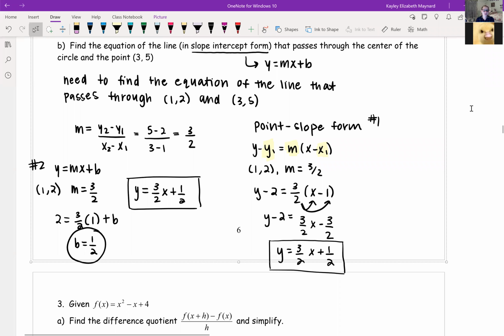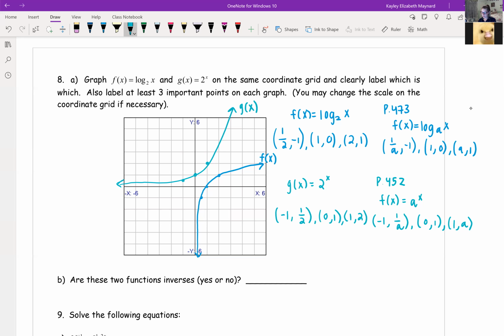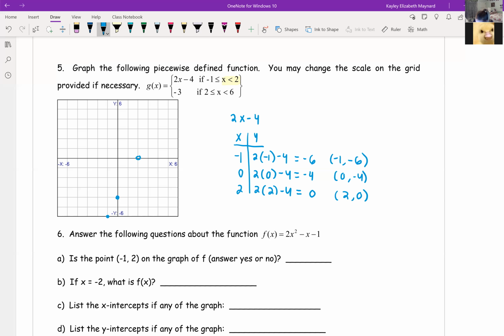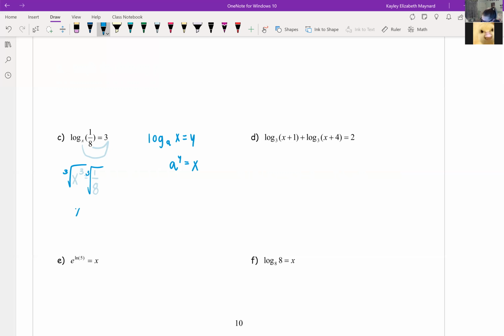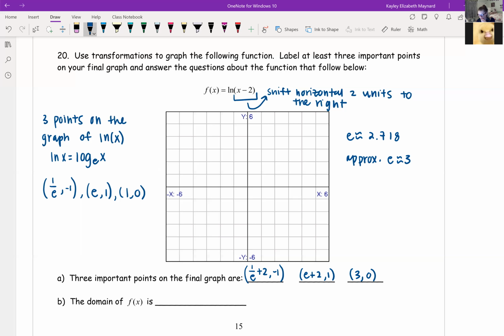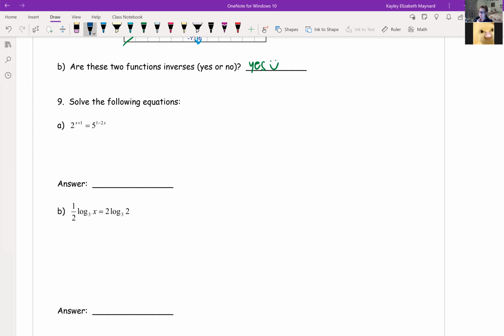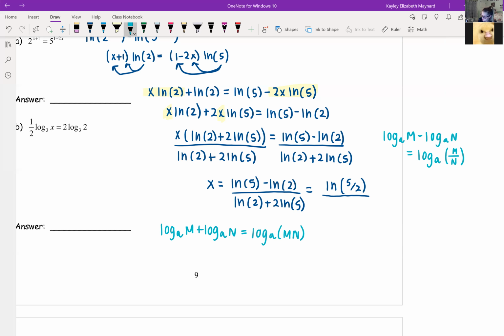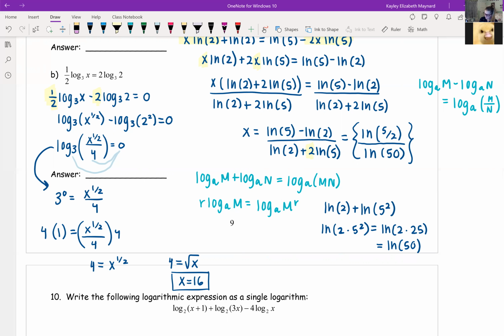MATH1110 Final Exam Review Session